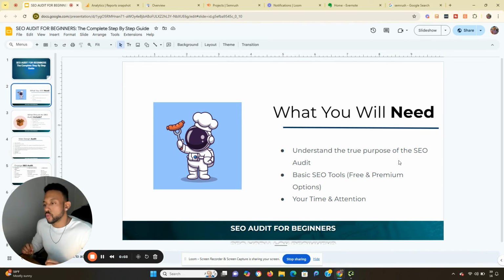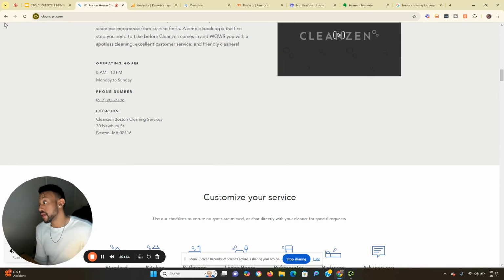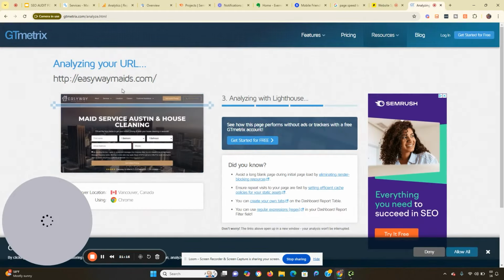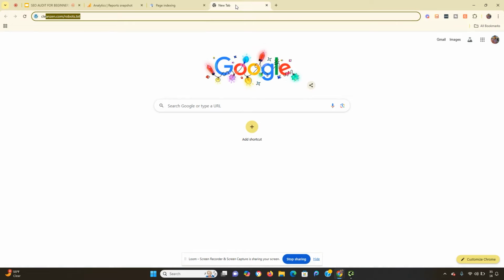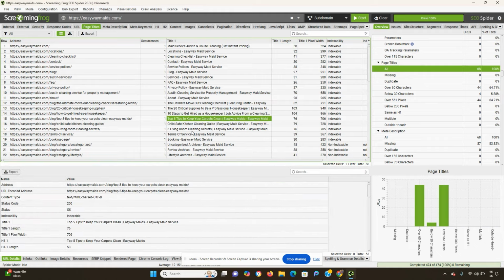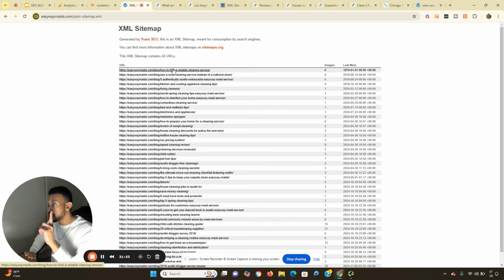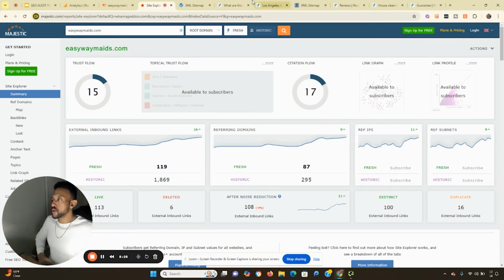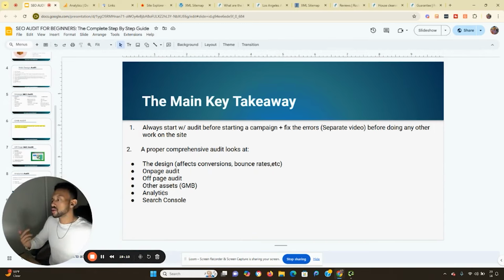How To Do A FREE SEO Audit For Beginners (Just Like An Agency)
[FOR LOCAL SERVICE BUSINESSES ONLY] Get Our Agency To Do Your SEO For Free!

Our Agency is selecting 20 local service companies to do their seo & grow their website traffic for free as part of a HUGE case study project for 2025. Apply using the link to participate in this case study & get your SEO done for free!

In this video we cover exactly step by step on how we SEO audit a website for our clients inside of our seo agency.
We cover everything from auditing the website's onpage seo, technical seo, its off page seo such as analyzing the backlinks profile & even how to analyze & look for important metrics by auditing your google analytics and search console as well.
This is probably one of the MOST comprehensive seo audit guides out there.

Timestamps:

00:00 Start
0:00:21 What You Will Need (Tools)
2:57 What A Proper SEO Audit Includes
5:26 The Importance Of Web Design Audit For SEO & How To Do It Quickly
12:11 How To Do An On-page SEO Audit
17:28 Doing a more Technical Onpage SEO Audit
43:41 GMB / GBP Audit (Only applicable for local service businesses)
44:10 How To Do A Proper Offpage SEO Audit
44:48 The Easiest Way To Audit Your Backlinks
49:00 Important Metric To Look For In Your Backlink Audit Most People Don't Do
50:57 How To Audit Your Citations & Directories (Only applicable for local service businesses)
52:11 How To Do A Google Analytics Audit
55:38 How To Audit Your Search Console
57:31 The Main Key Takeaway